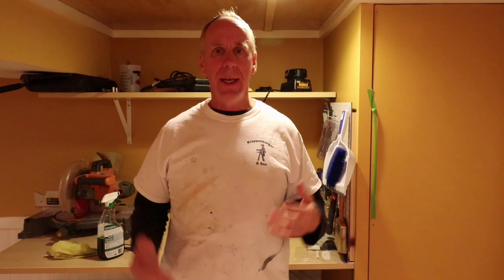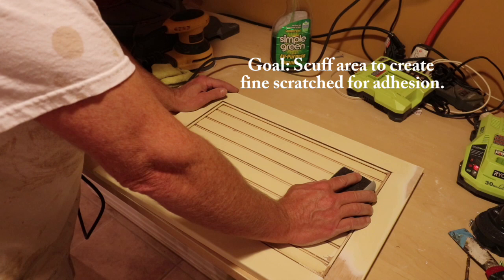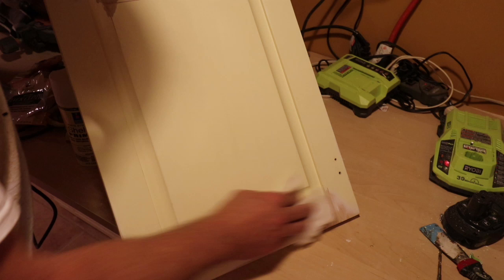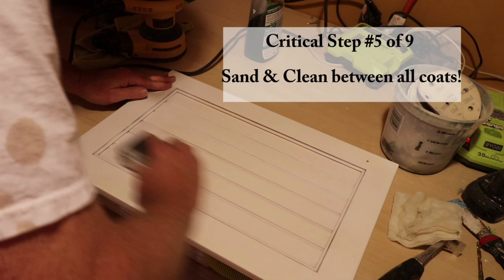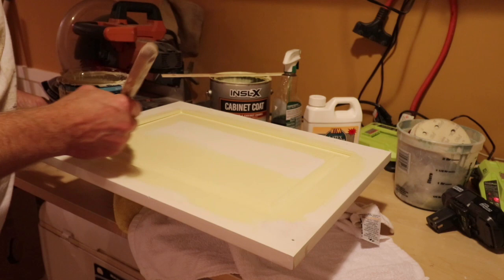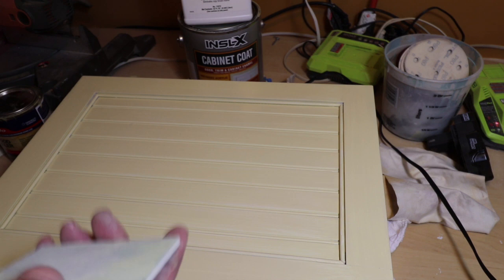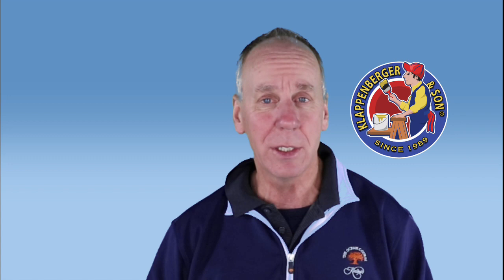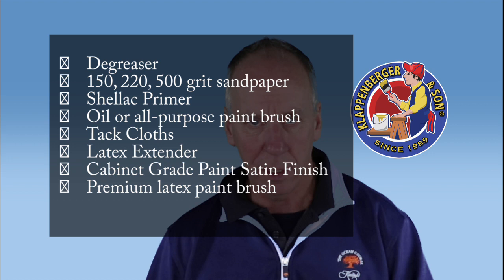Painting Kitchen cabinets without Spraying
Most YouTube videos on painting kitchen cabinets require you to use a sprayer which can be over whelming.   I've been painting kitchen cabinets since 1992 and I would like to show you how you can get near factory finish without using a sprayer.  I will walk you you through 9 critical steps that will improve the longevity of the paint, and the appearance.  Your friends will think they came that way from the factory.
Here are some of the details
It's nice and easy. Let these brushstrokes just do their thing nice and smooth. Look at that. I'm gonna go ahead and do these edges here. Also, one great big piece of advice is get a brand new beautiful brush. This isn't a brand new beautiful brush but it is a great brush. It's a Wooster brush. Just don't skimp on the brush. You can't get a nice job from a rough coarse hair brush, get a brand new brush or $13 the extenders $10 These little the tack cloths are three or $4 I mean these these extra tools that you'll need to do a great job aren't don't cost much money at all. And they make all the difference in the world. Life's too short to get shit brushes. It's like drinking cheap beer never going to drink beer get a good beer for crying out loud. This is the best analogy I could give come up with the work on better analogy. Here you go. Oh nice that looks wait till it dries it's going to self level even better. We talk always about seeing it with 220 This is a 500 grit sandpaper. Not easy to get unfortunately you could use anything you can sand with cardboard if you want. It's very smooth. And when you go over it there's a big difference. It makes a big difference. This is smoother than this. It's this is this is factory finished smooth. If you go over it with with something around 500 grit sandpaper and just just feel like that with it doesn't take a whole lot of sanding and it really makes a big difference and then again we're going to take a tack cloth and and get the Diddy's off in fact that person would have vacuum it and then I'll take it off and then we'll give it another coat of paint that'll be the last time I have to say this this is as smooth as anything will possibly get if you're going to be getting new knobs or handles and you need to fill these holes in use an epoxy wood filler do not use a spackle or regular wood filler. The shrink. This doesn't shrink it, they say they don't shrink as they shrink. So don't don't use it. These kitchen cabinets came out fantastic and yours will too. Just follow the critical steps and apply the best practices. And you will be amazed at how good your kitchen cabinets come out. Okay, so there's at least one big thing I admitted that I need to give you some information on. Before I talk about my big omission, I just want to say if you're interested in franchising was Klappenberger & Son, if you like this industry, it's a great industry, give us a call, we'd love to talk to you. Alright, my big omission was I was talking about spraying this shellac with a spray can and I noticed I was outside. If you're inside Do not spray the shellac with the spray can you're gonna have to get a quart or gallon of it, get a foam roller, a moderately mid price oil brush will be fine or all purpose brush will be fine just to get the cheapest one because hairs tend to pull out of the brush the bristles tend to come out so and it dries very quickly. Don't worry too much about the finish. It's hard to work with this stuff. And because it dries so quickly, just It's okay it seems very easily so just put it on and we'll take care of it later. Just make sure it's all covered. So I'm just going to stop at this point and just leave a list of materials over here of what you'll need. And remember, don't forget the latex conditioner it
makes all the difference in the world and make sure you get a cabinet grade paint. Make sure you use satin instead of semi gloss or any other sheen. If you want the standard cabinet grade finish, you can put other sheens on there but satin is the standard. I hope you enjoy this and it was a pleasure putting it together. Don't buy cheap paint brushes get the best. Don't get a cheap brush, get the best brush don't get a mid grade brush. Get a Wooster it's my favorite. You won't go wrong with a Wooster brush that I can assure you. It's been a pleasure putting this one together. I love to see some pictures of your kitchen cabinets send them to me. Give us some comments and very exciting to see what your how the outcome of your kitchen cabinets are.